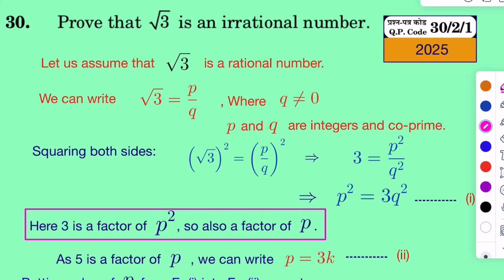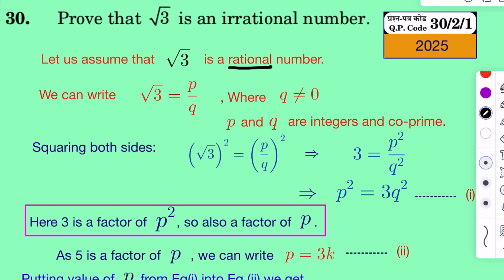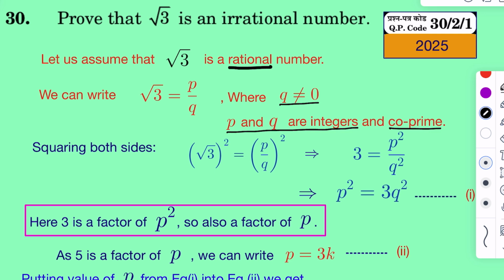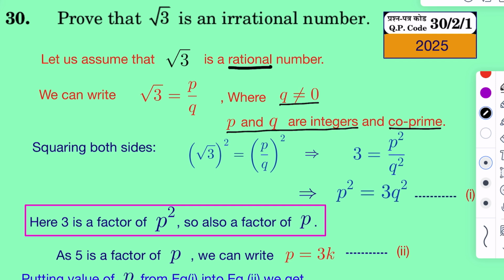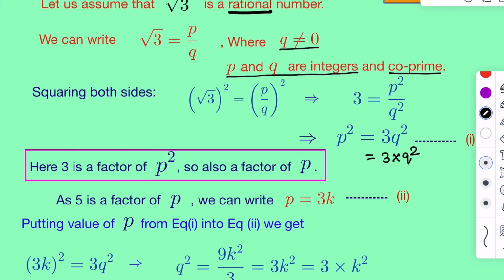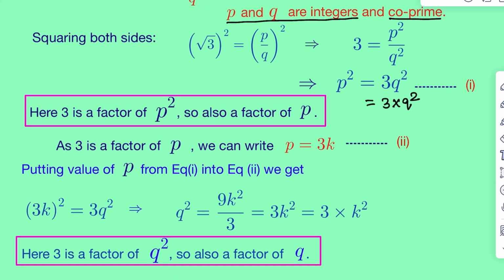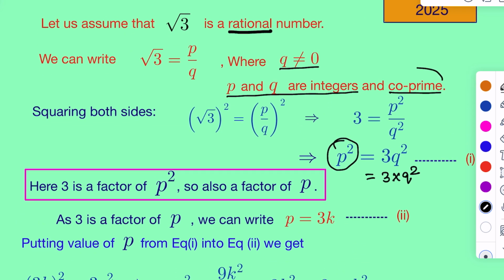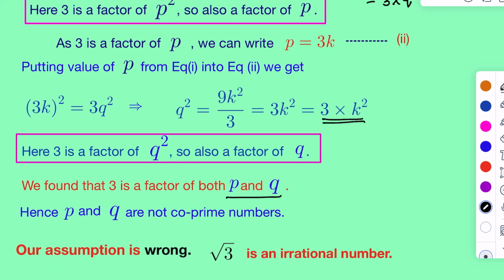Prove that Sqrt(3) is an irrational number.